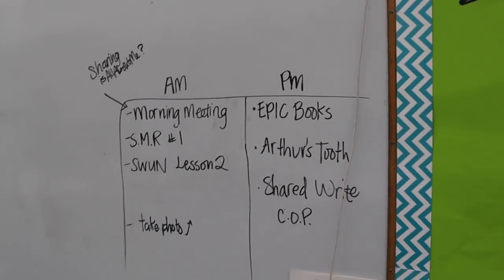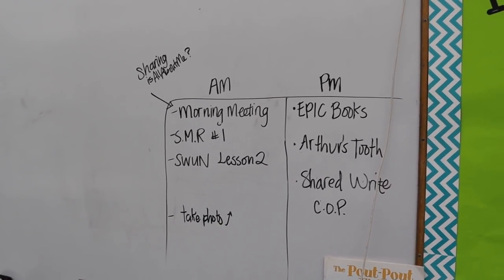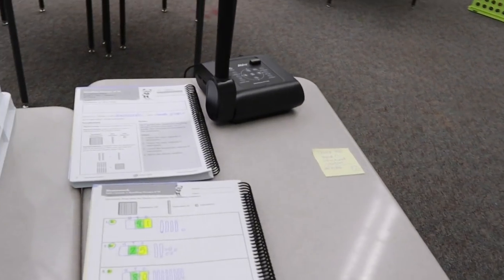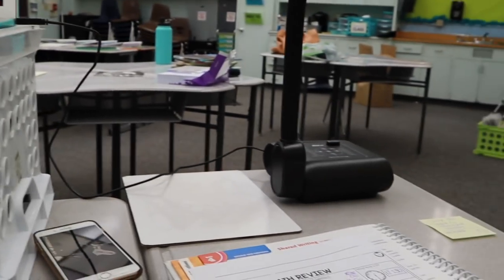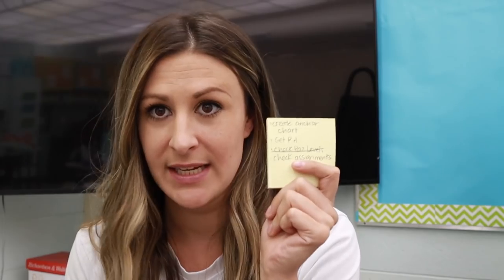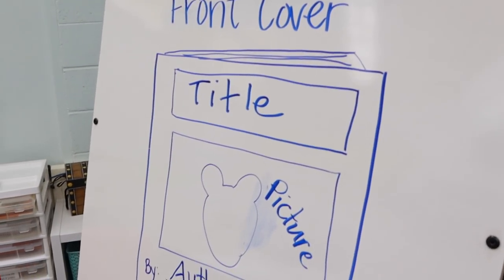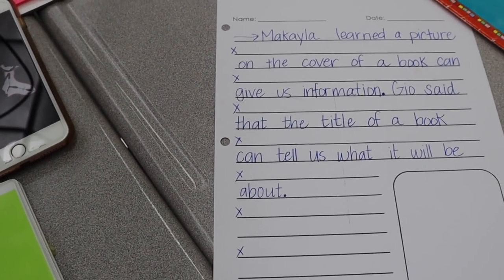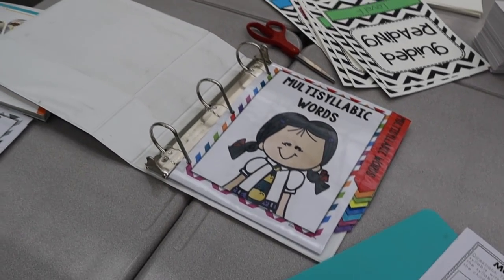*Distance* TEACH WITH ME - A Day in the Life of a Teacher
This virtual teaching experience is going to be one for the books! I am doing my best to stay hopeful and positive...because that's what my students deserve.